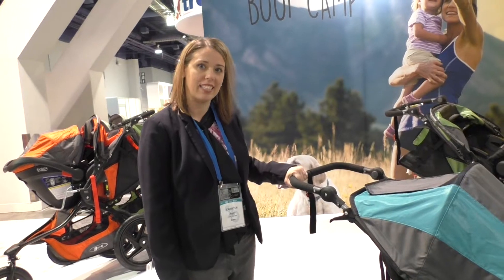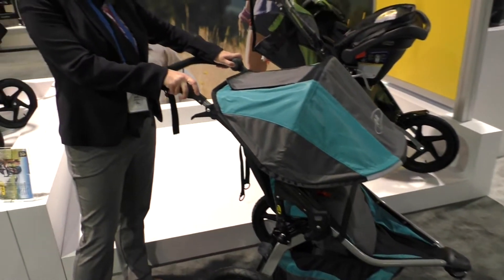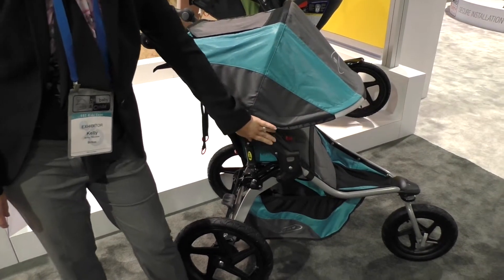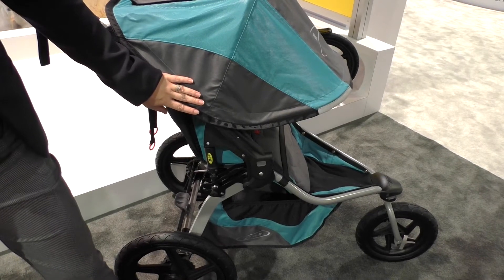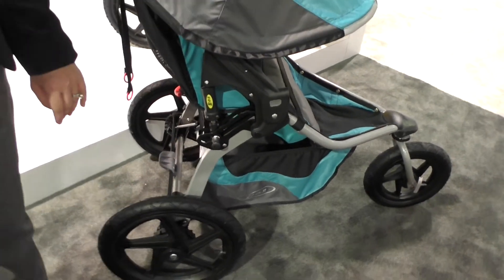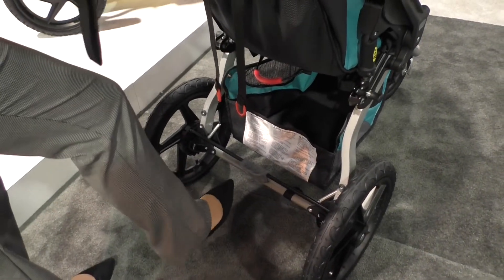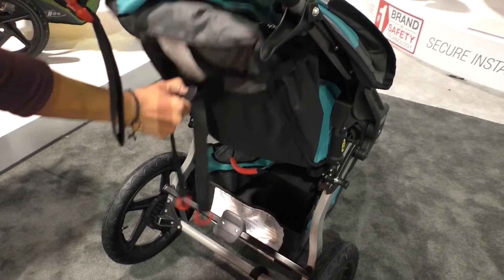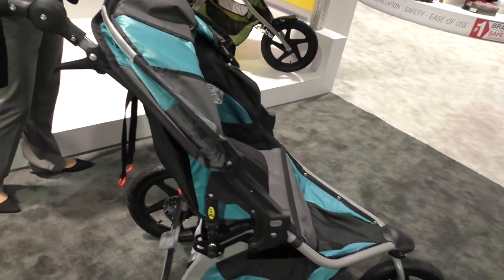BOB Flex Stroller Updates For 2016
New for 2016, BOB is making a few changes to their popular Flex stroller.  While at the ABC Kids EXPO earlier this week we got the scoop.  Check the video out!